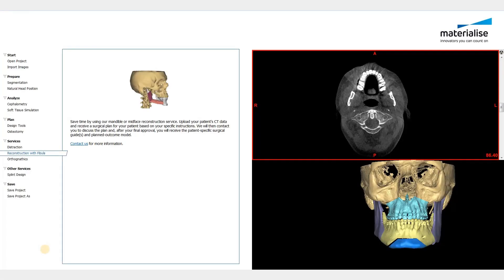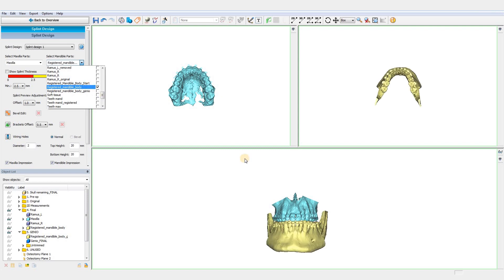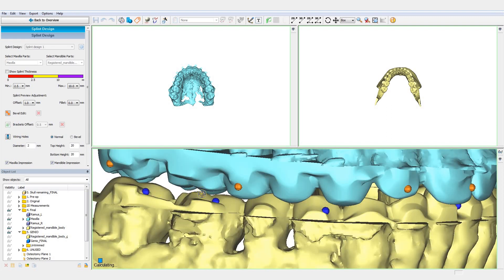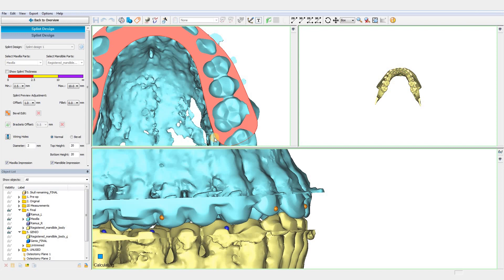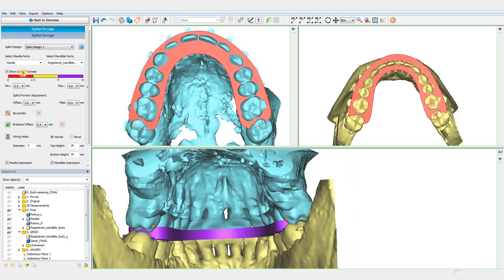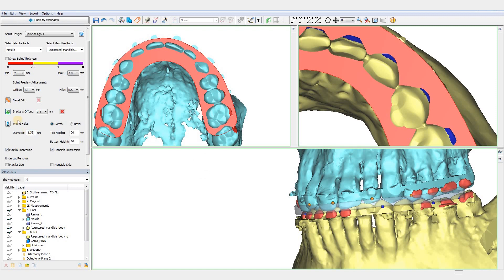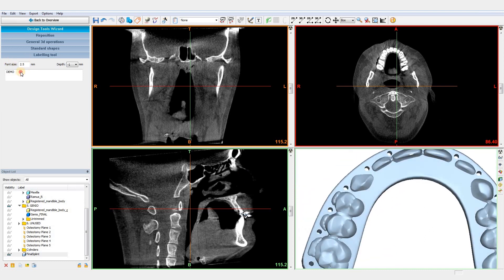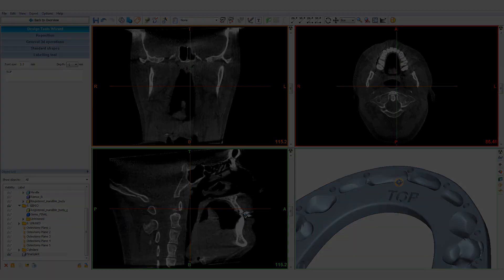Orthognathics Part III: Splint Design | PROPLAN CMF™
Design splits in five steps using PROPLAN CMF™. Once you have prepared and planned your orthognathics case, you can automate design to outline the splint, chose a finish option, and label and prepare for 3D printing.